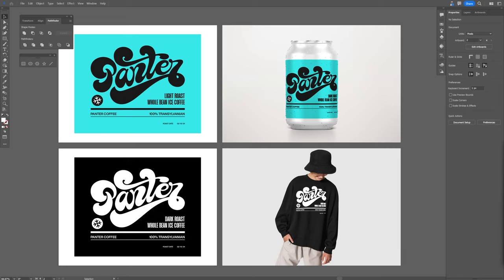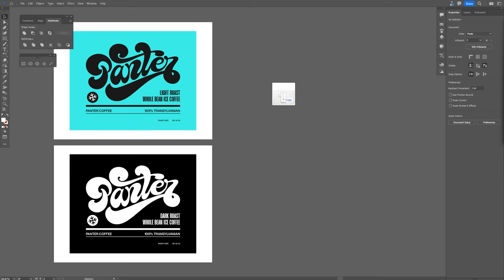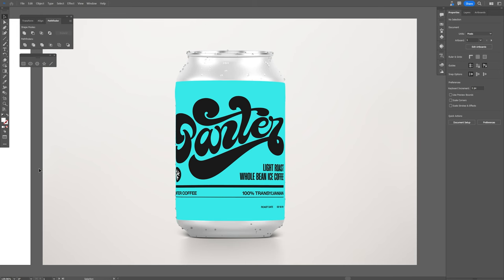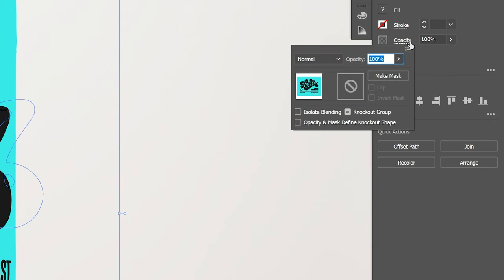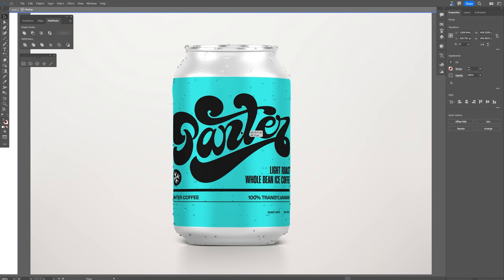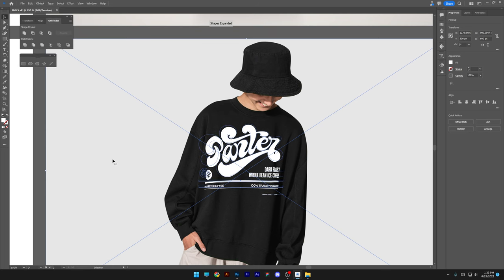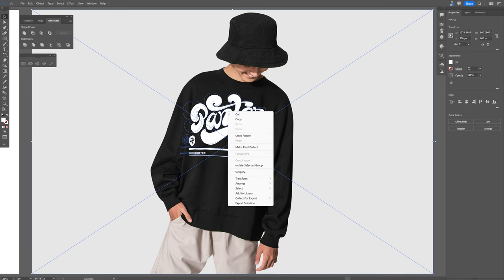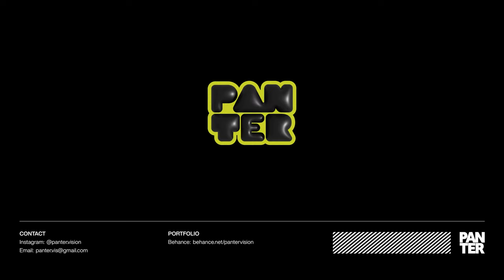The NEW Mockup Tool in Illustrator Beta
A mockup in Illustrator is a visual representation of a design concept or product created using Adobe Illustrator software. It allows designers to showcase their ideas by presenting them in a realistic and professional manner. By utilizing various tools and features in Illustrator, designers can create high-quality mockups that accurately represent the intended final product.